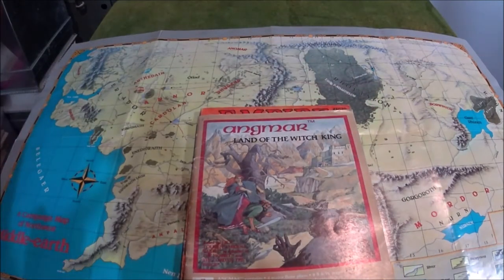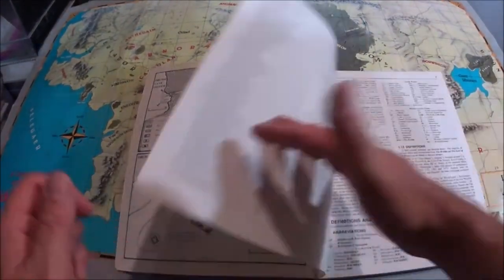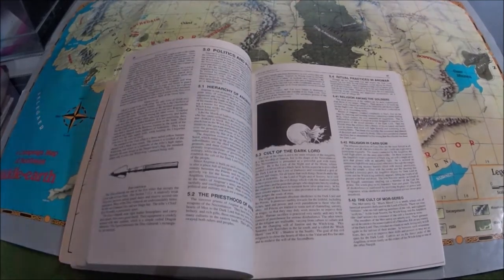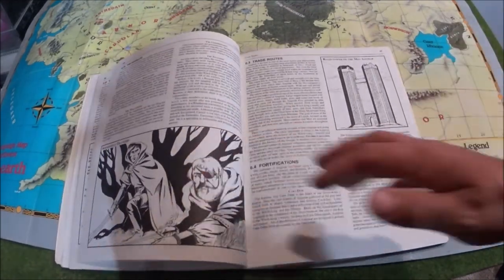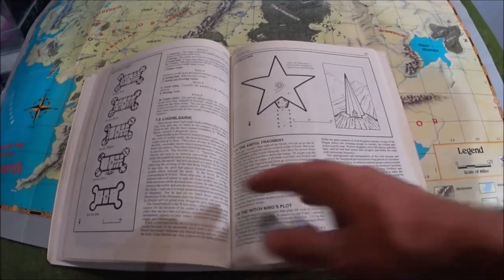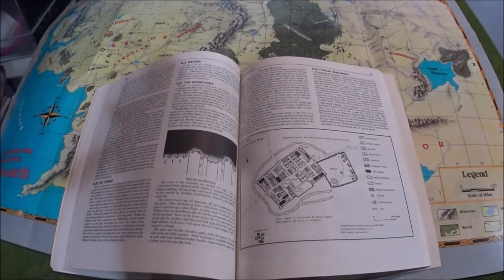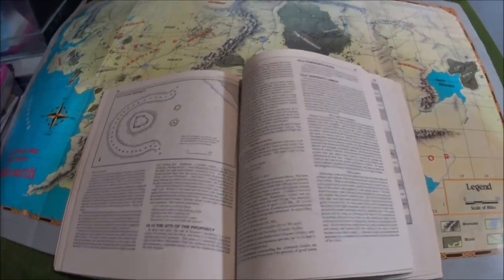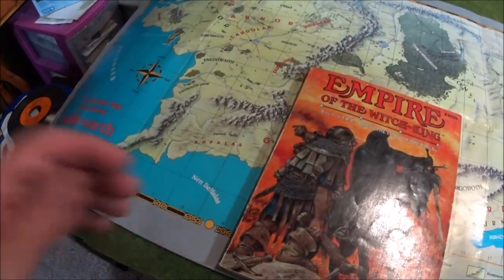Empire of the the Witchking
Penetrate into the lands of the Witchking in this updated campaign module by ICE for Middle-earth Role Playing. Delve into the secrets of the Frozen kingdom while battling orcs, trolls and a mix of mannish races.